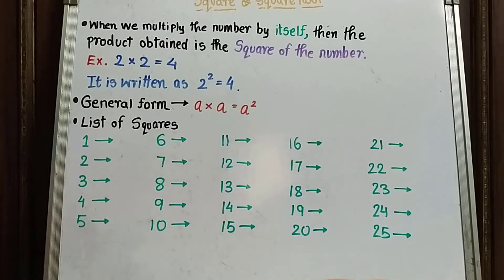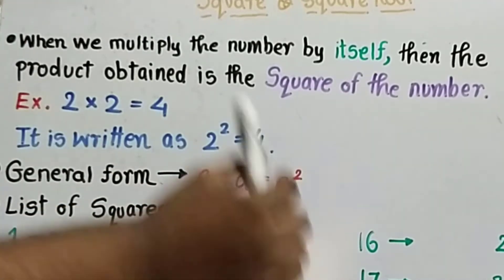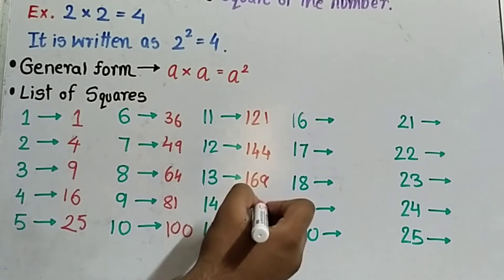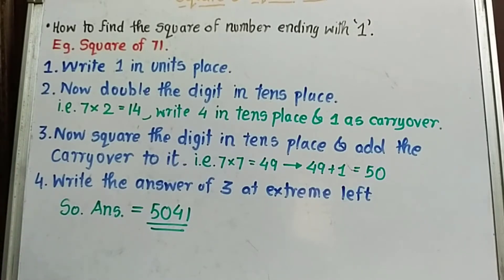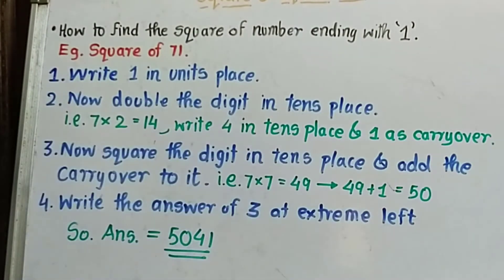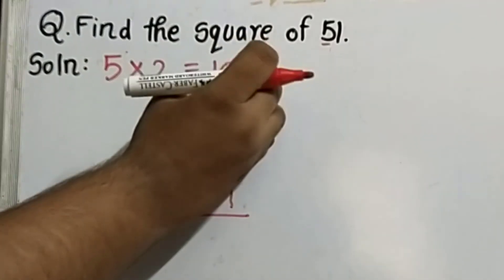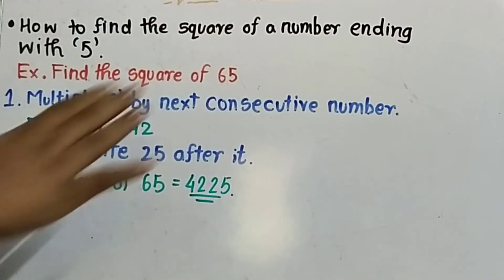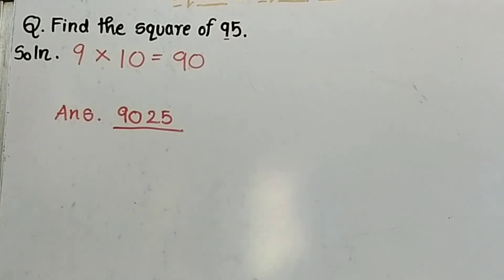Les 2 | Square and Square Root | Part 1 | IPM | Math | 6th Std